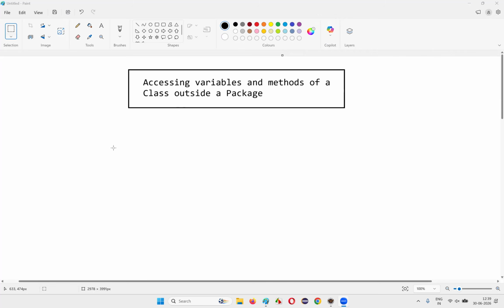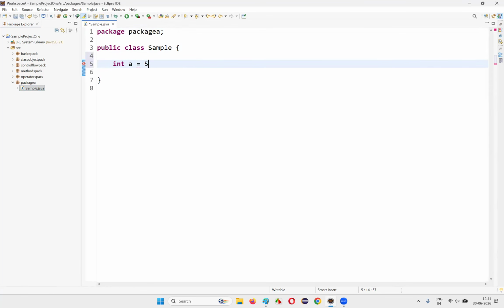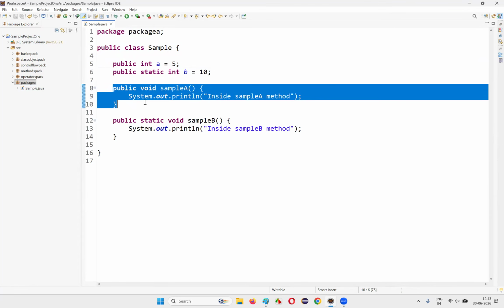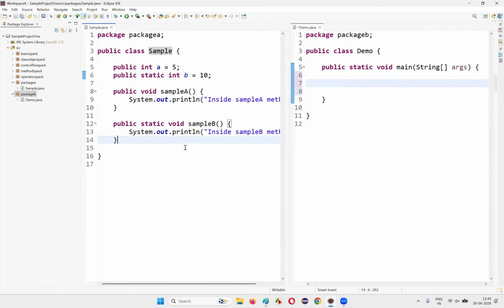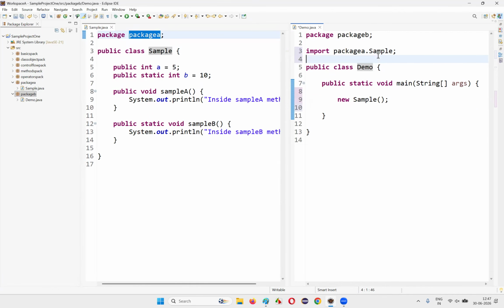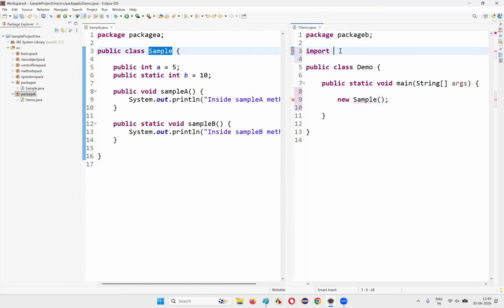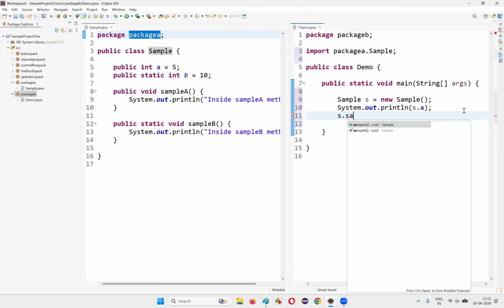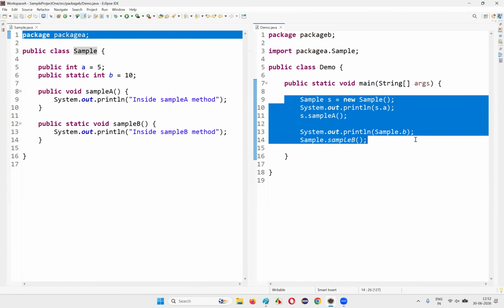239. Accessing Class & its properties outside the package in Java (Selenium Java 2026)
In this video, you'll learn how to access a class, variables, and methods from a different package in Java. Understanding packages and access across packages is an important concept for writing organized, scalable, and maintainable Java applications.